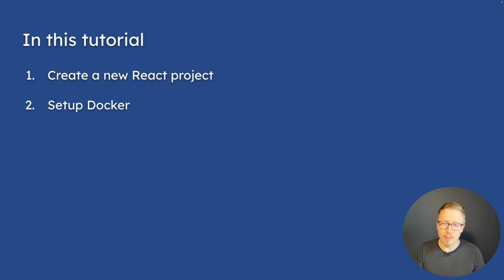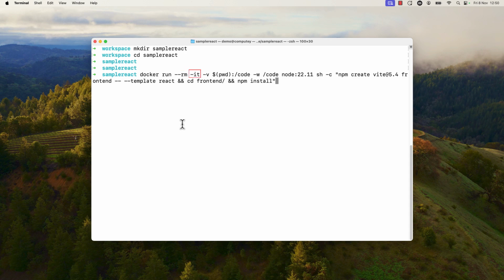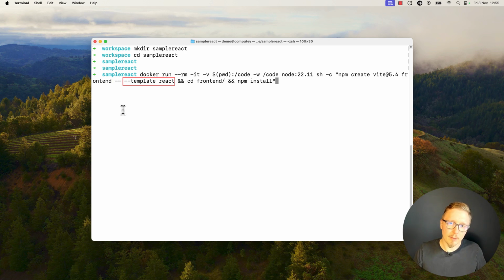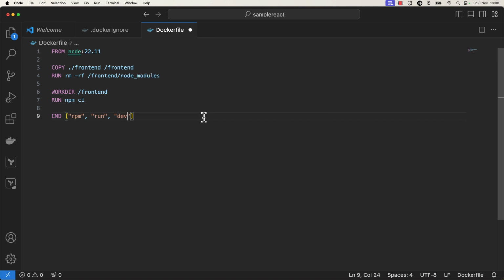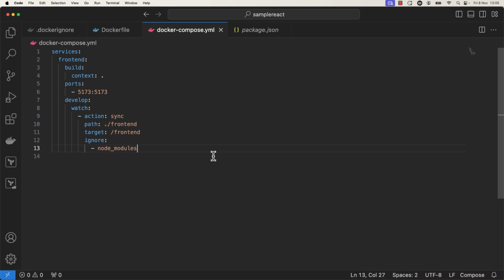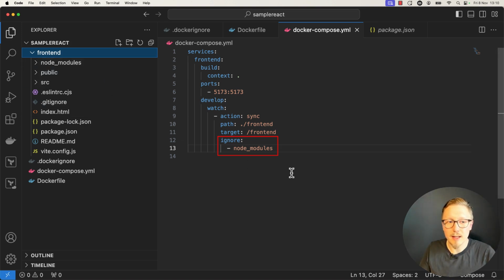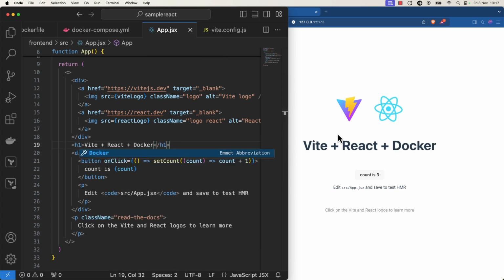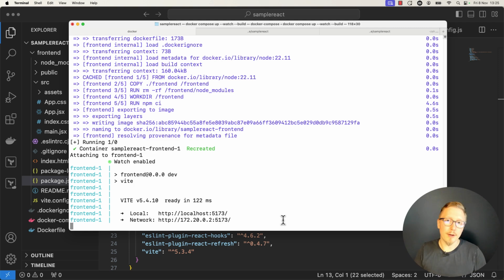Dockerizing a React Project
How to Dockerize a React Project:

00:00 Intro
00:35 Create React project
13:03 Configure Docker
25:31 Configure Vite
27:13 Running the server
29:55: Adding Node Packages

The full and final version of this tutorial can be found